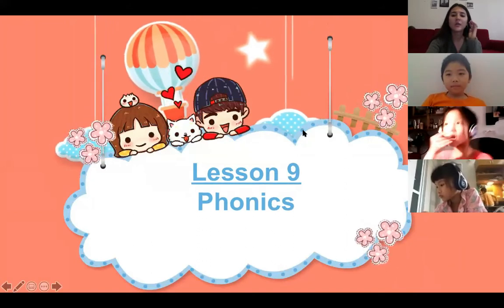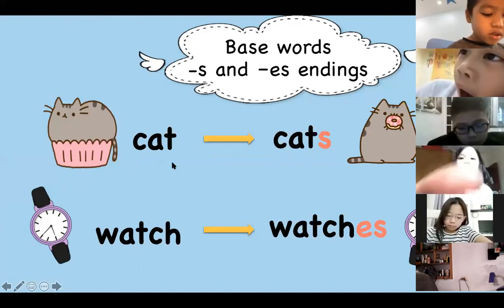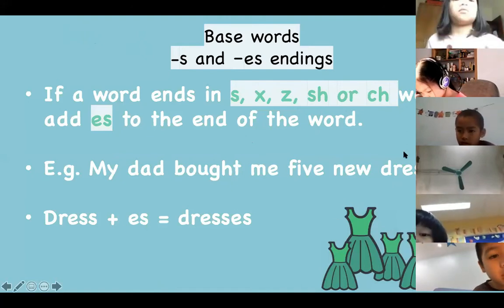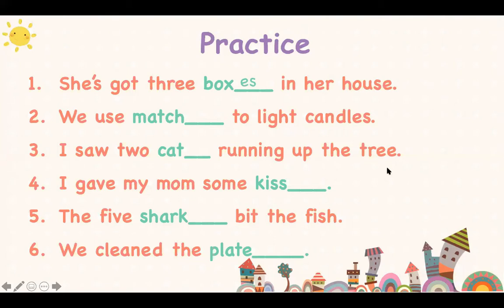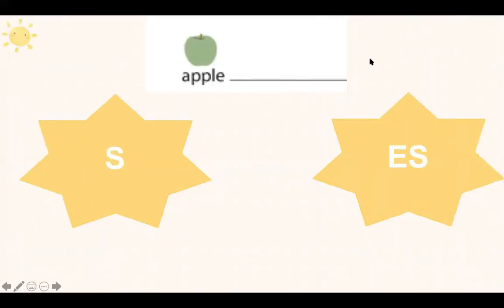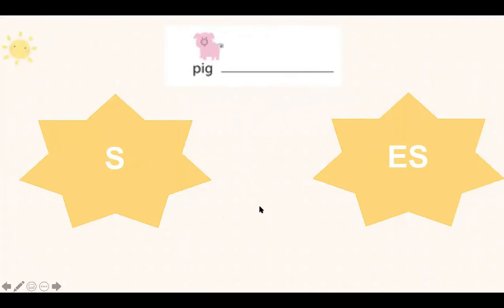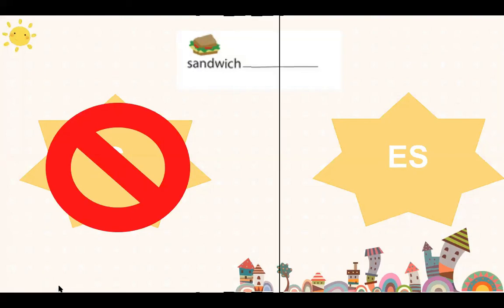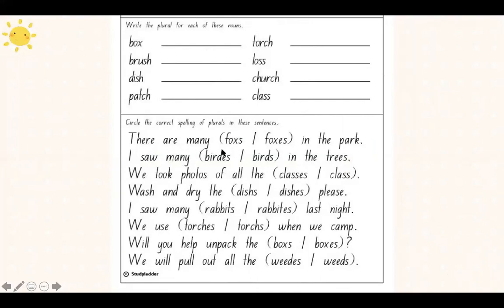Grade 2. LA. Lesson 11. Phonics